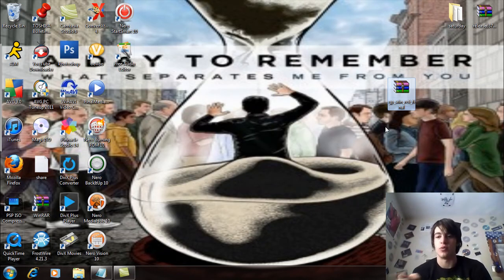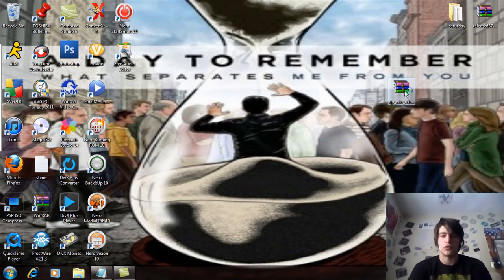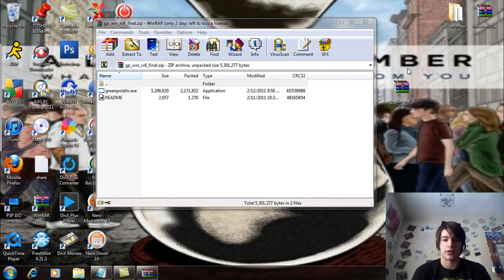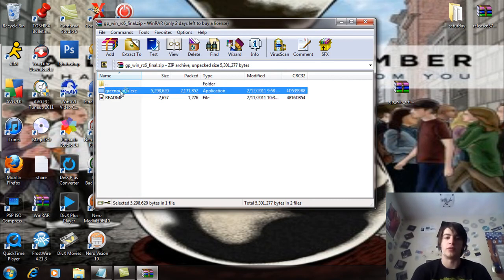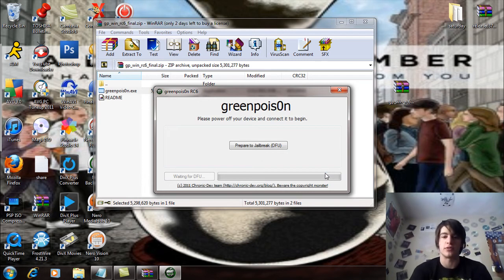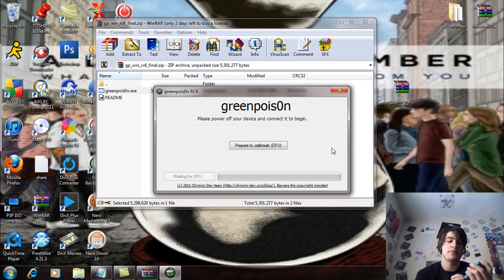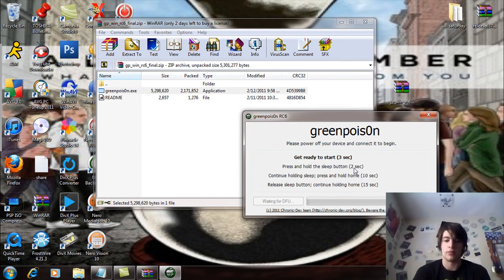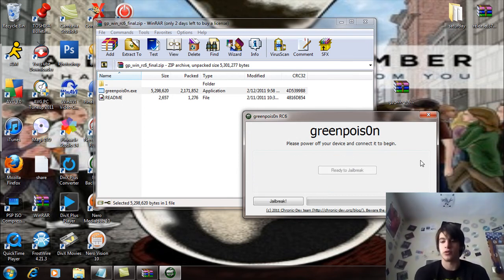Jailbreak 4.2.1 OS IPhone 4, IPod 4, IPad GreenPoison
this is how you jailbreak IPhone or IPad or IPod OS 4.2.1 on all working models. Not to be used with IPhone 2G or lower. This is a Program Called GreenPoision.

To Start:Connect your Device to the computer. Hold the Hold Button and the Menu Button and wait about 10 seconds until it turns off, now continue to hold the Menu Button and release the Hold Button, wait about 7 seconds now and the screen should stay black and you will be in DFU mode. once that is done, in the green Poison program hit the prepare DFU option and then it should automatically say ready to jailbreak. Hit Jailbreak and wait about 5 minutes and wait until your device re-boots on its own. Once you do that and it re-boots, disconnect your device and select the Loader icon and install Cydia and you know the rest.

Note: Will not work on 4.0 OS!

-D3AtHrAiN333